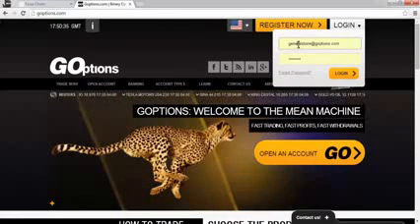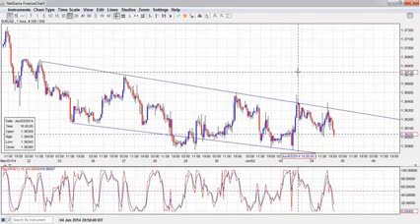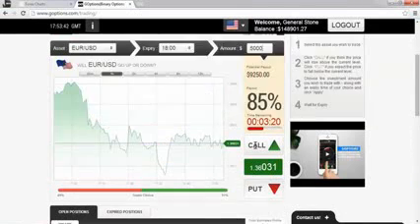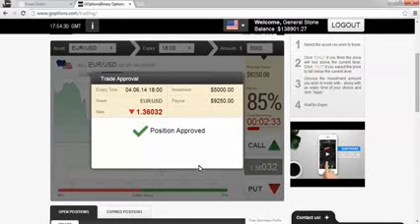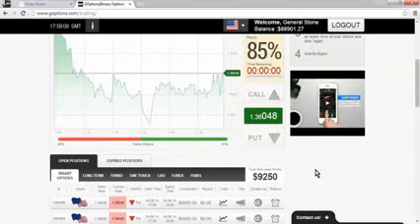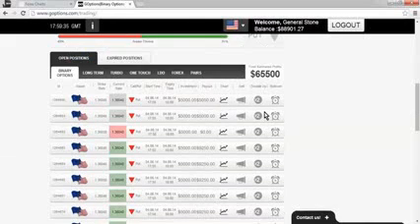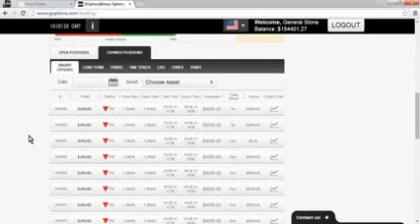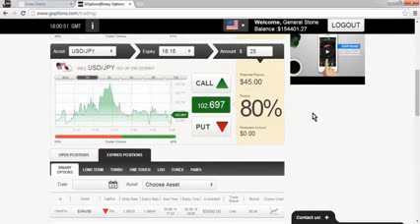How To Trade Binary Options | Make $3,000 Easy Profit Trading Binary Options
◄= Binary Options Software 2014 (Click the first "Instant Access" button!)

 How To Trade Binary Options | Make $3,000 Easy Profit Trading Binary Options - The binary options brokers is designed to guide binary options traders in their quest to find the right forex broker. The information on forex brokers is actively maintained by binary options brokers staff, who research and monitor the listed forex brokers on a daily basis.

Binary options trading is that where forex traders earn profit by investing their currency or assets like gold, silver, oil etc. And binary options brokers are the type of forex brokers who helps you to do trade binary options with their platform with some extra benefits.

 How To Trade Binary Options | Make $3,000 Easy Profit Trading Binary Options  - None can trade the binary options market by himself or herself. In order to trade in this currency market every forex trader need to find a good and reliable forex broker. However, all binary options brokers are not honest and offer good services. Some of them are only cons and making binary options trader fool. A binary options trader can check a forex broker is good or scam on the basis of some characteristics.

If you are a binary options trader this service will be a perfect guideline to get a good forex broker and also a good forex robot to help you make money trading forex. Some binary options brokers provide various payment methods such as Paypal, Mastercard, Bank transfer, Perfect Money, Credit card etc. you may call them professional and reliable. -  How To Trade Binary Options | Make $3,000 Easy Profit Trading Binary Options

Forex and binary options are the best spot for money investment and many people are gaining lots of profits through foreign exchange rate arbitrage, it is also considered the best way to make a lot of money online from home. Binary options broker may be confused sometimes with forex brokers, while both are into currency trader are completely two different investment models. -  How To Trade Binary Options | Make $3,000 Easy Profit Trading Binary Options